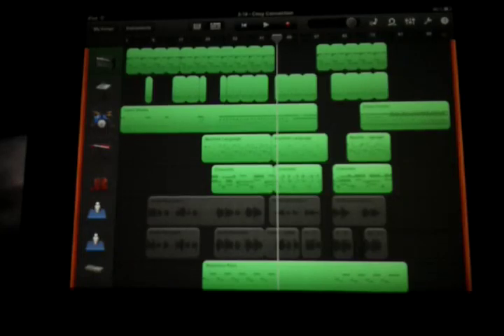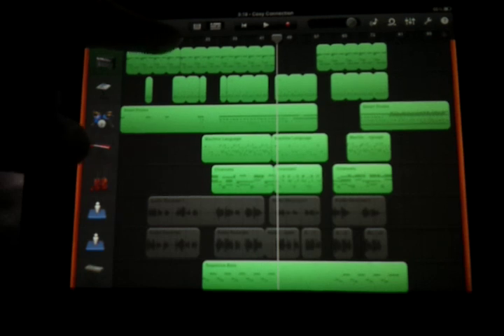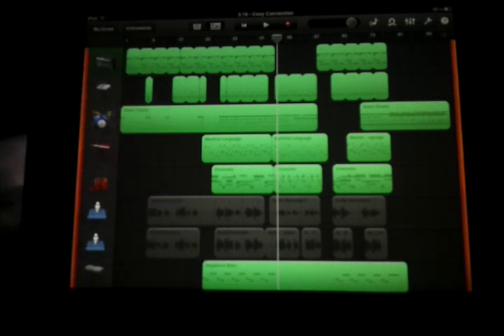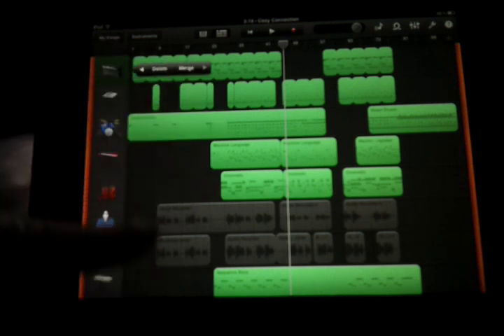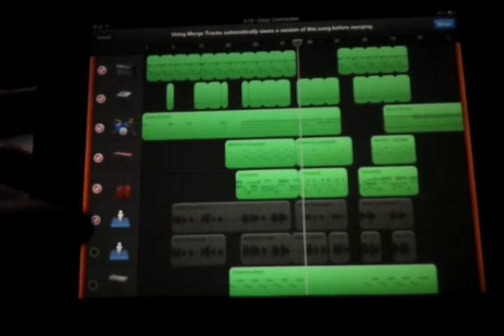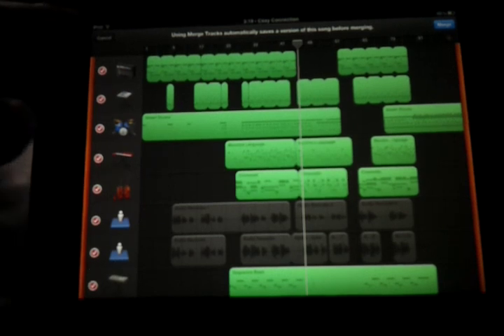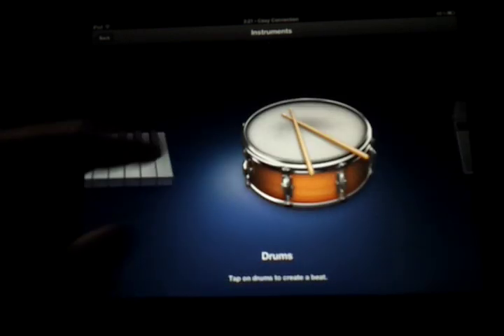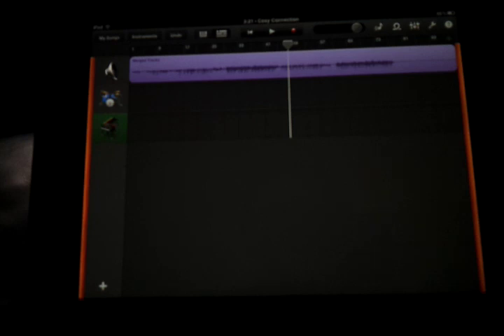How To Merge Tracks in Garageband iPad Tutorial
A quick video on how to Merge tracks together in Garageband for iOS which in turn frees up more tracks to record more instruments and vocals.